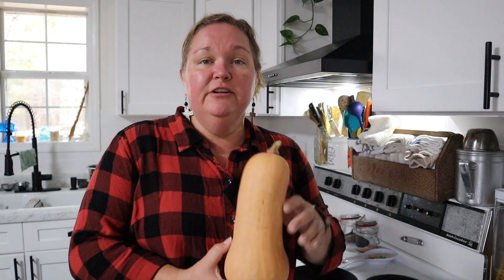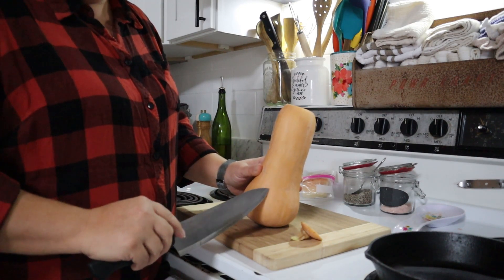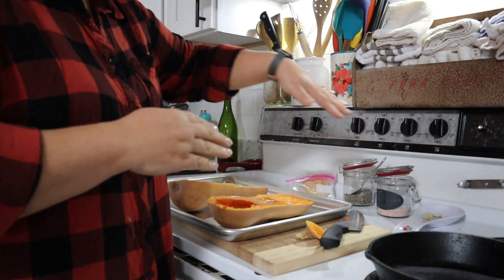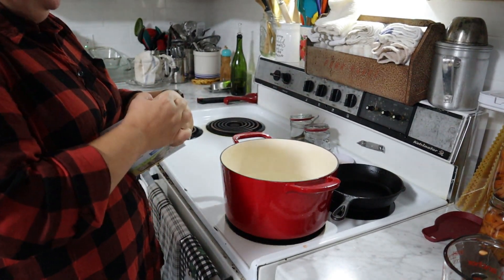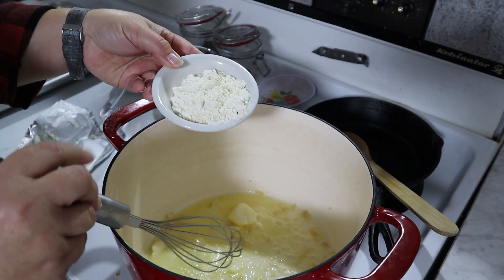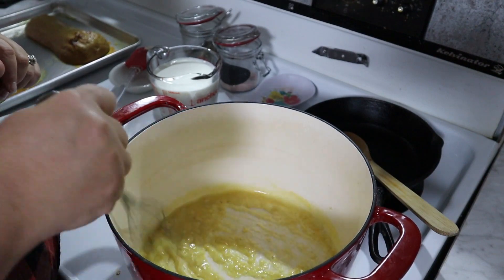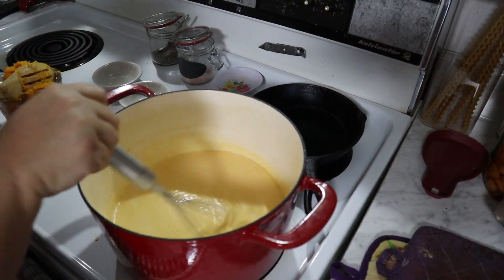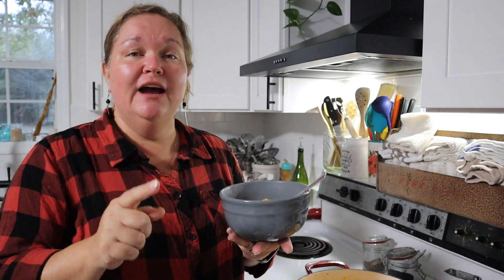Cheesy Butternut Squash Mac N Cheese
Ingredients
1 medium butternut squash
Splash of oil
Salt to taste
12-20 oz of your choice of pasta
2-3 qts water
4 TBSP butter
4 TBSP AP Flour of your choice
3 cups Milk
4 oz cream cheese
3 cups shredded cheddar cheese
1/4 cup parmesan cheese

Bake oiled and salted halved squash at 400 degrees for about an hour until tender
Cook pasta in water as directed
melt butter, add flour, stir, add milk and cheeses, stir and melt
Scrape out squash once cool, mix in cheese sauce, add pasta, SERVE

November 1 @KettleKitchen  & @OpenHandFarm

November 2 @OrmsbyFarms  & @spoonnwithsunshinehomestead

November 3 @ApronstringsGayJordan  & @Beltloop29

November 4 @BlacksTropicalHomestead  & @HendricksonFamilyFarm

November 5 @1mom2girls2boys8inall  & @9AcreFamilyFarms

November 6 @2leelouCreates  & @AnneDaleHomestead

November 7 @butlerfamily7615  & @MyTableofThree

November 8 @rosesallotmentadventures9365  & @Dbibb1

November 9 @MiAnUAcres  & @WickedAwesomeGardening

November 10  @TheInquisitiveFarmwife  & @pikecreekfarm

November 11 @GailsSouthernLiving  & @WillowWayRanch

November 12 @notfornothinghomestead & @annieshome6076

November 14 @KrisAndLarry  & @prairierosefarmstead15

November 15 @BloosSelfReliance  & @GatheredTogetherHomestead

November 16 @OldPecanHomestead  & @SixAcresFarm

November 17 @LAZYDAYZAHEAD  & @SouthernRootsCooking

November 18 @MyAussieGardenKitchen  & @GoodTimesHomestead

November 19 @ccfarm  & @TheMudbrooker

November 20 @Pretty_Pooch  & @BootsandBountyHomestead

November 21 @Janet-HomesteadWhereYouAre  & @TheOrganizedPineapple

November 22 @BecomingaFarmGirl  & @MennoniteFarmhouse

November 23 @GregsKitchen  & @suburbanhomesteaderwy-az

November 24 @luv46kdz  & @MuddMascaraHomestead

November 25 @MorrisPatchofHeavenhomestead  & @graceandfire

November 26 @G.W.H.  & @TheOfficialAnnLynnShow

November 27 @MouseToes  & @Jeni_Gough

November 28 @LadysFarm  & @BurkeshireFarm

November 29 @hardnackfarms1736  & @KuzweKanfarms

Check out our one stop shop for all things Boots and Bounty Homestead